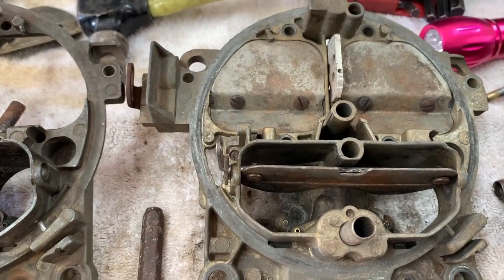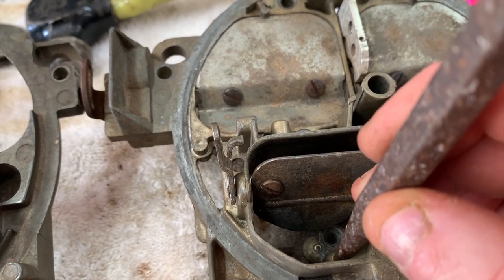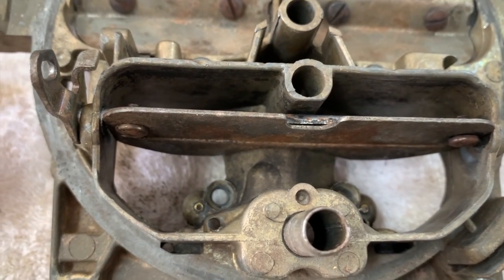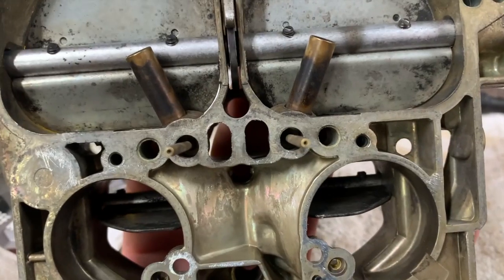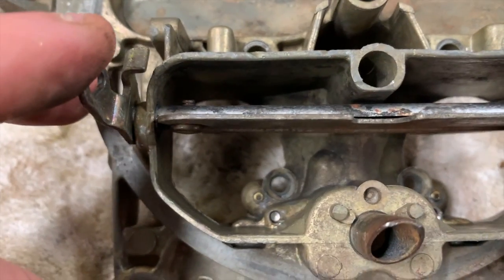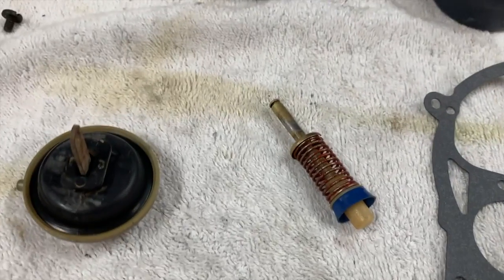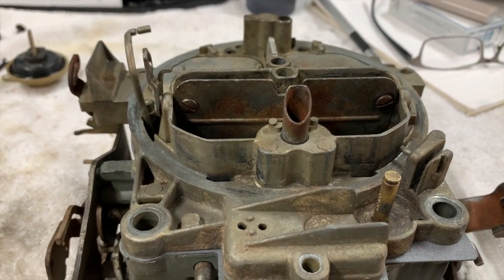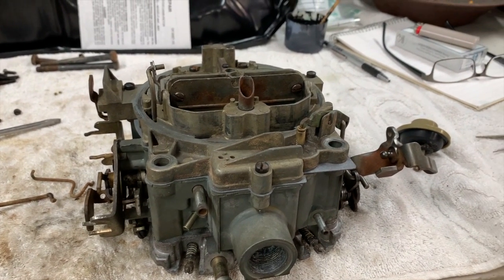Rochester Quadrajet Air Horn Modifications Make a Stage 1 455 Buick Air Horn!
In this episode, I finish up the Air Horn of our 1971 Buick Stage 1 455 Rochester Quadrajet. I fill air bleeds used in a Buick 350 application and modify the Primary Air Bleeds to function just like our damaged original Stage 1 Air Horn.